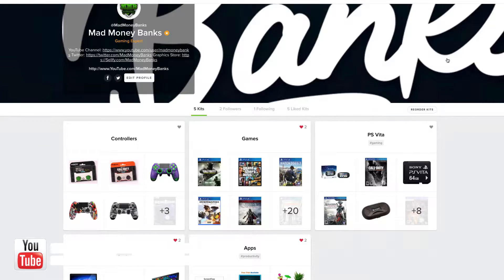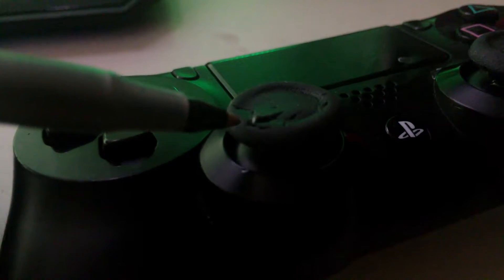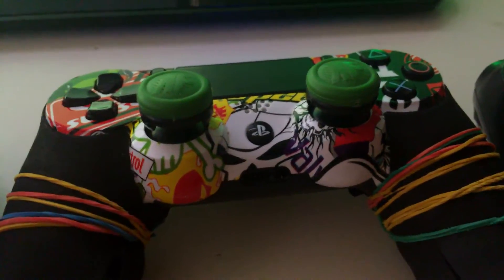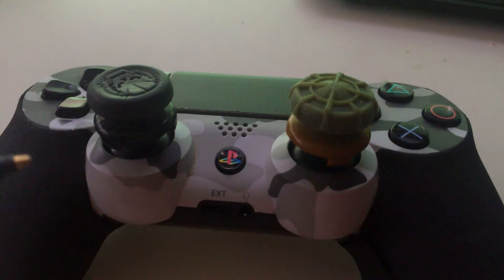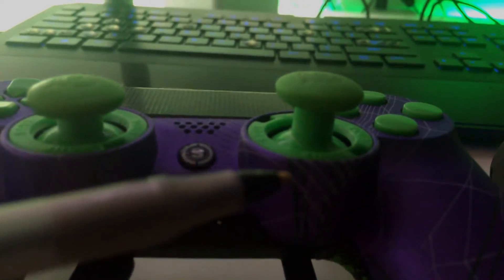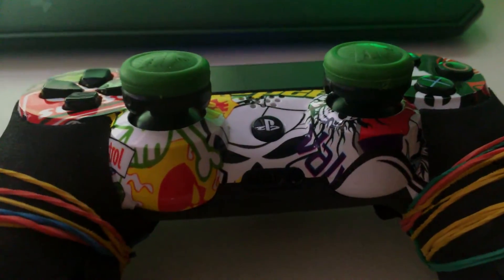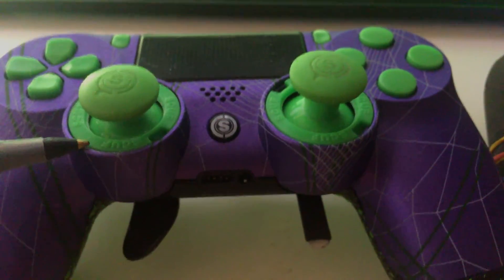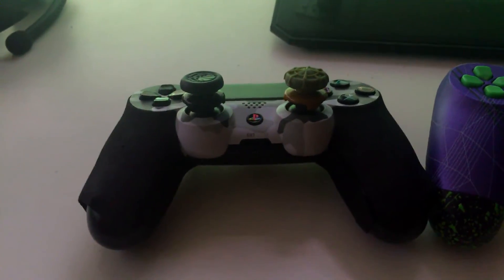Kontrol Freek Thumbsticks Review and Comparison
Kontrol Freek Thumbsticks Review and Comparison to other Thumbsticks like Scuf